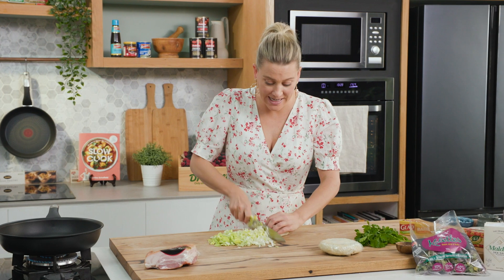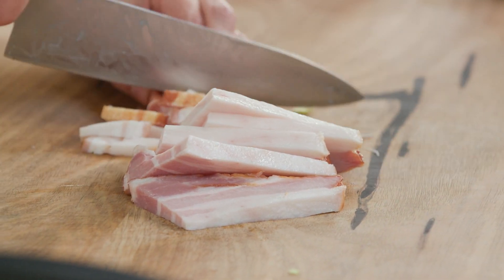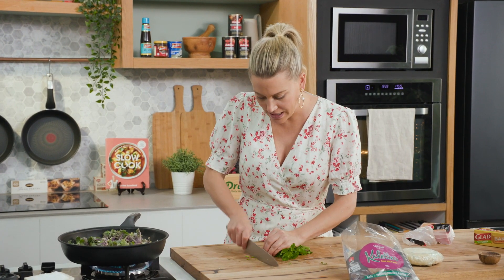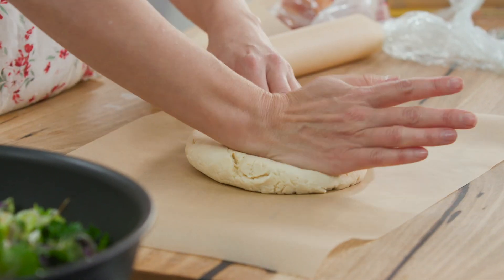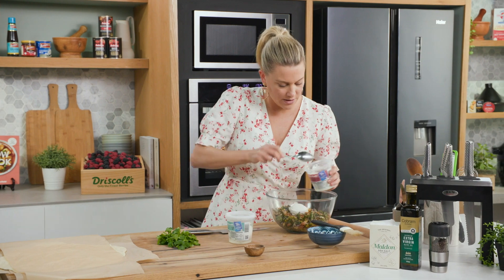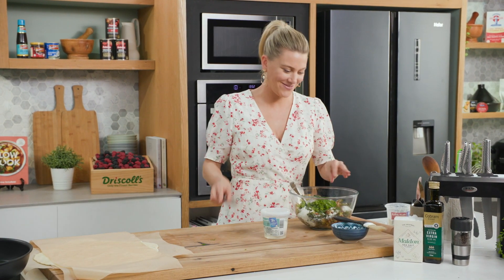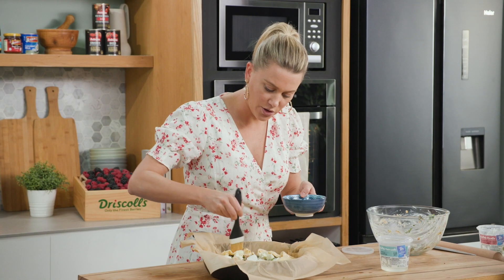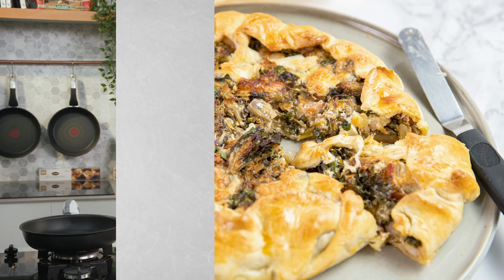Kalette & Ricotta Galette | Everyday Gourmet S11 Ep28